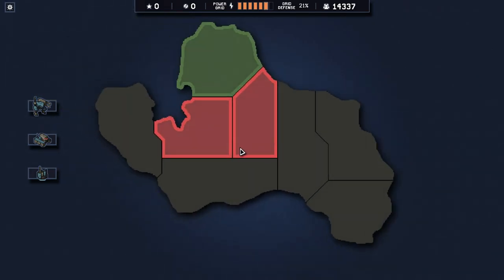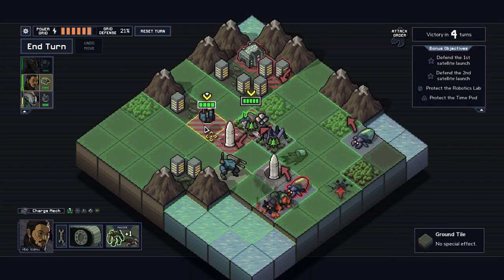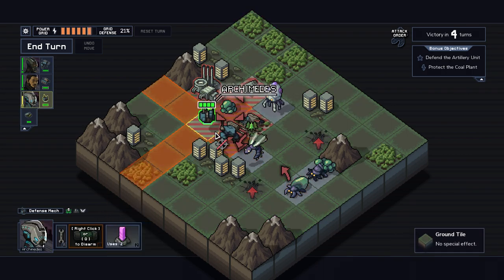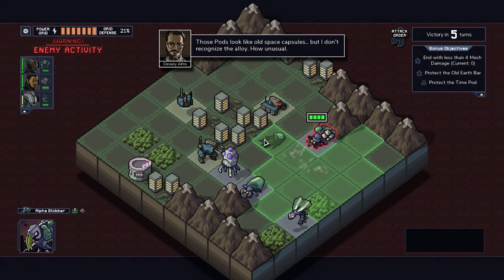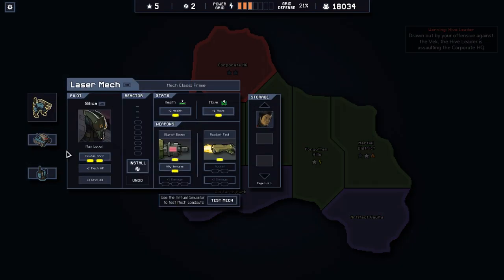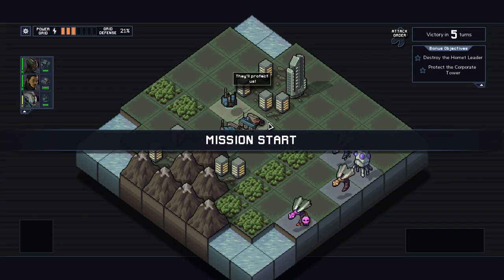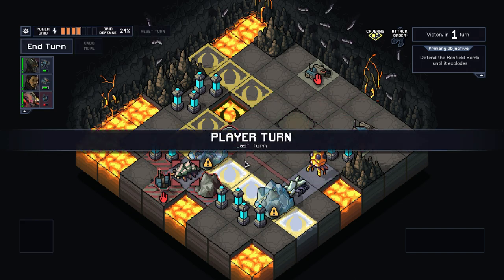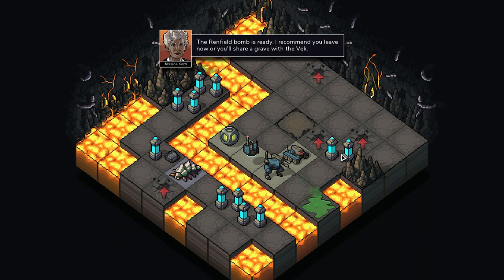Let's Play Into the Breach - Part 13